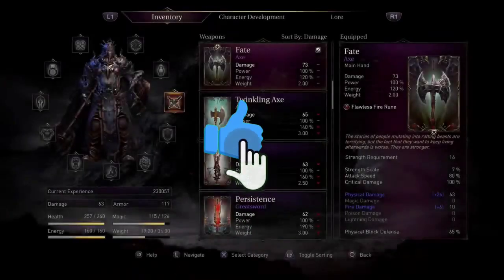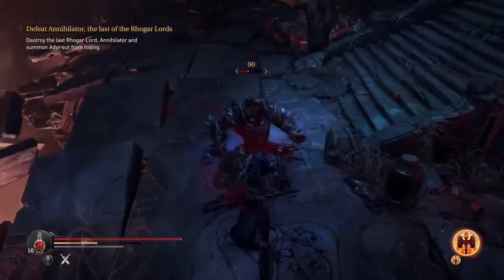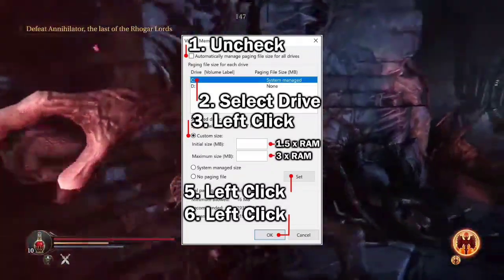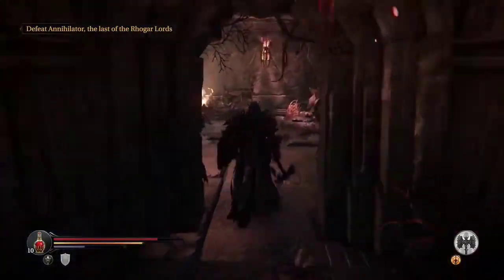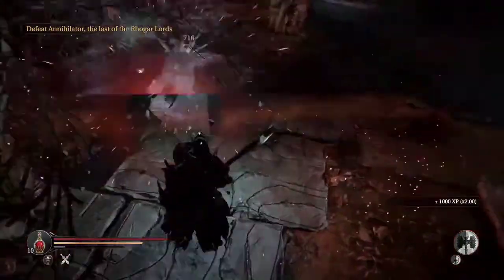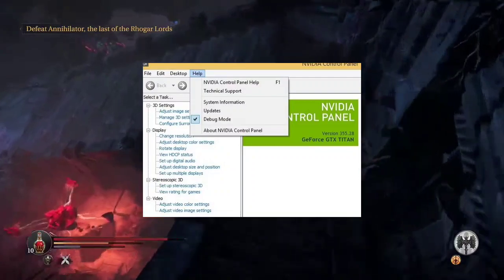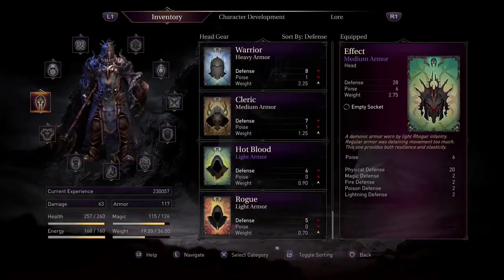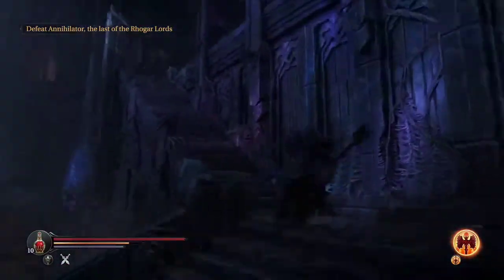How to Fix Lords of the Fallen Out of Video Memory Error